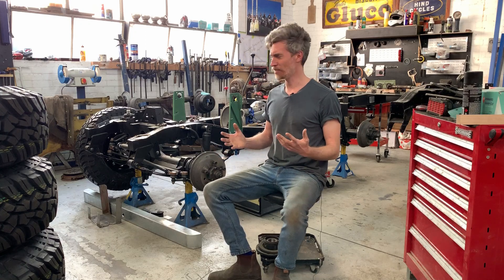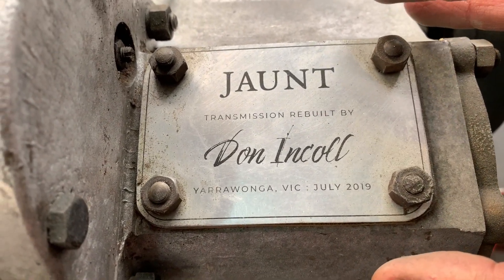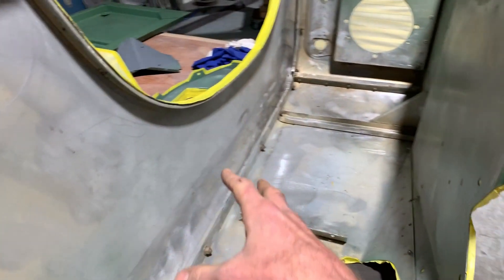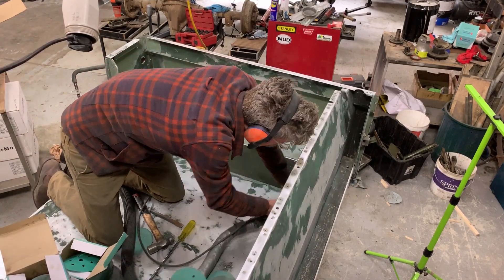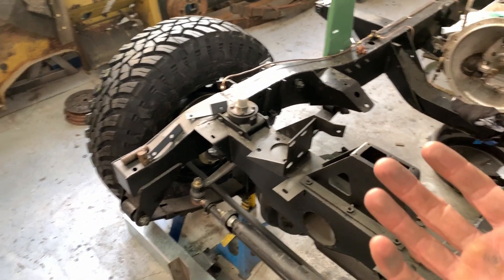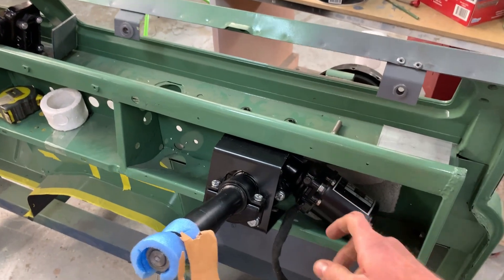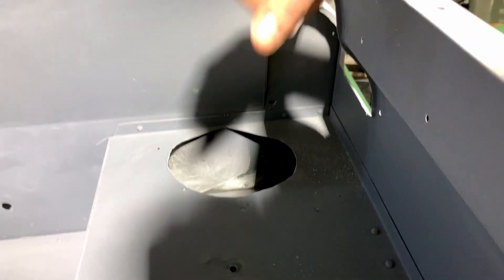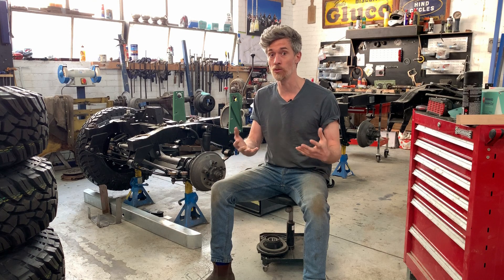Panel beating, power steering, paint and personality || Electric Land Rover Conversion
The aluminium body panels (or ‘Birmabright’ as they call it) are one of the things that makes old Land Rovers great candidates for electric conversion.  In hindsight a smart choice, but originally just a reaction to a shortage of steel in Britain after WW2.

But aluminium is much much harder to panel beat than steel. Every old Land Rover has a few dents and we’re not trying to hide them. “Fixing the problems but leaving the character” is perhaps how best to describe our approach.  No body filler, just perfect paint over a lifetime of knocks and dents.

We apply a special underbody coat to help minimise road noise and protect against scratches and chips. We found a water based product made out of recycled tyres that essentially vulcanises rubber to the metal.  We’re always looking for ways to use more recycled materials and less harsh chemicals.

starting with our 1971 Series 2a Land Rover 'Juniper'